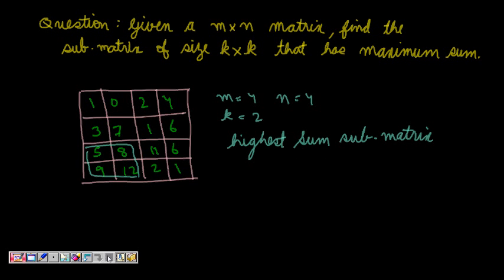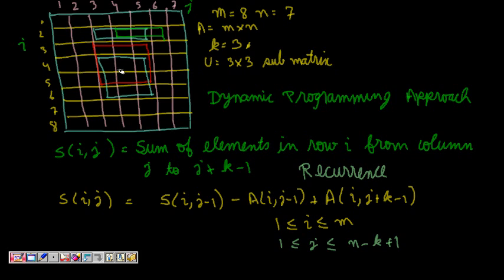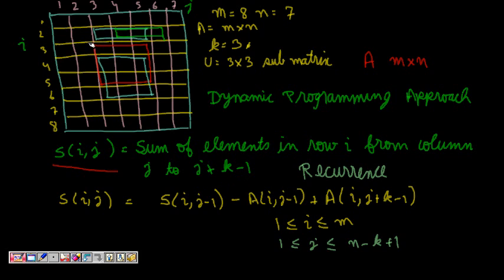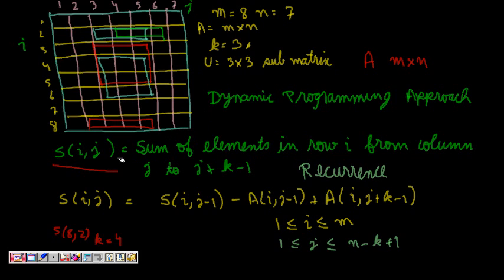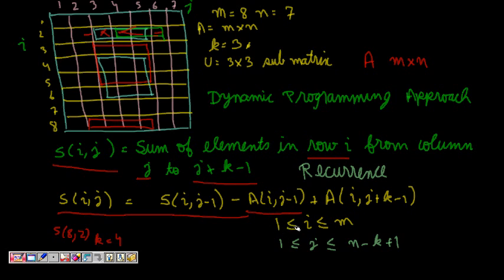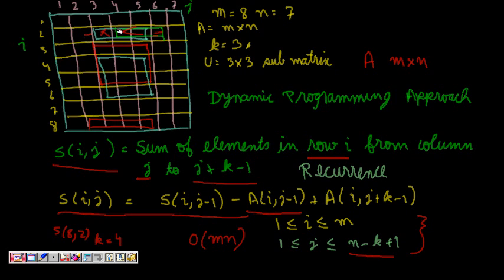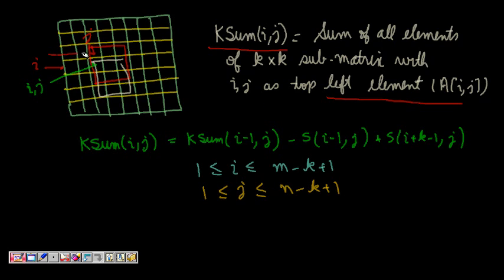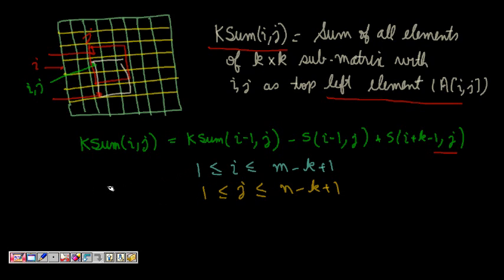Programming Interview: Maximum Sub-Matrix Sum (Dynamic Programming)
Given a m x n matrix, find k x k sub-matrix that has maximum sum. For example
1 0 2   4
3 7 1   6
5 8 11 6
9 12 2 1
be a matrix of size 4 x 4 find sub matrix with maximum sum.
answer
5  8
9  12

This channel is an ultimate guide to prepare for job interviews for software engineers, software test engineers, computer scientists, engineering students specially computer science and IT engineers, MCA and BCA students. The content of this channel will help students prepare for C,C++, Java, data structures and algorithms. It also covers courses related to networking and database. This channel can be used by students of NIIT, IGNOU etc too.